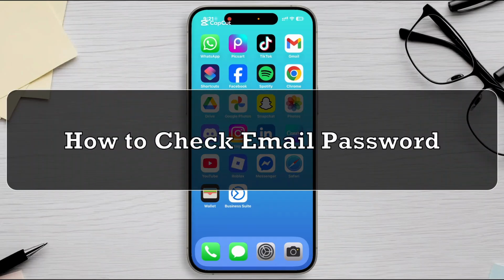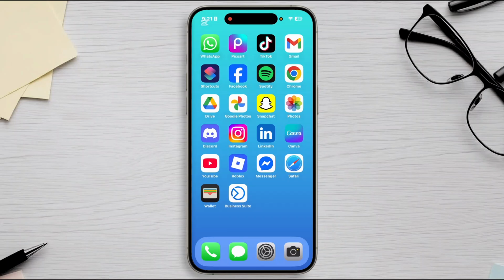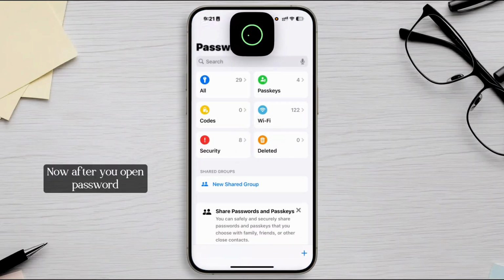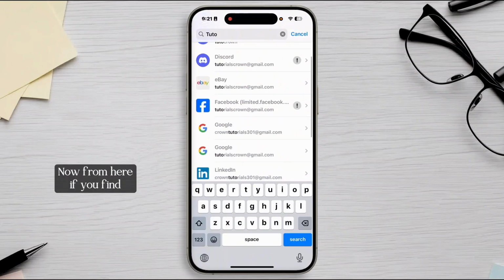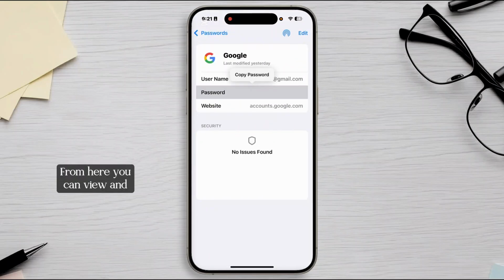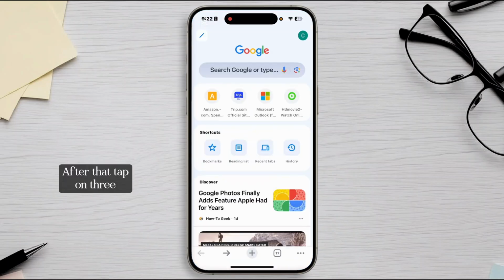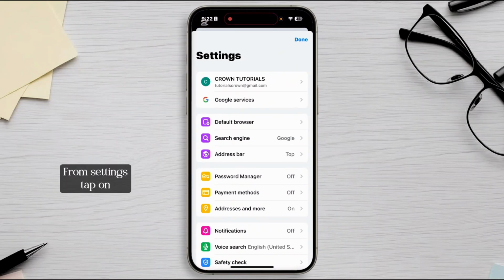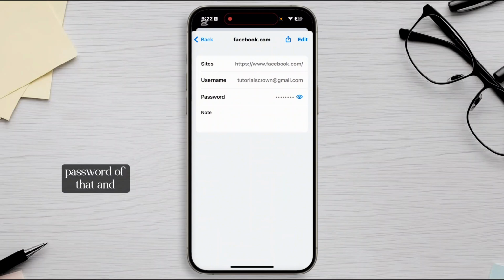How to Check Email Password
How to Check Email Password (2026)!
Want to check your email password on your device but not sure where to look? This video will guide you step by step on how to check email password quickly and safely. Whether you’re asking, “How do I find my email password?” or need help viewing saved email passwords on your phone or computer, this tutorial has you covered. Learn how to access saved credentials, manage password settings, and keep your email account secure. Watch now to see how you can check your email password in 2026!

Timestamps:

00:00 How to Check Email Password
00:10 How Do I Find My Email Password?